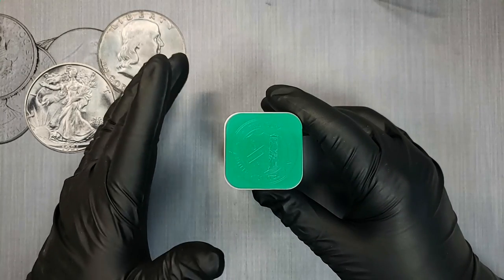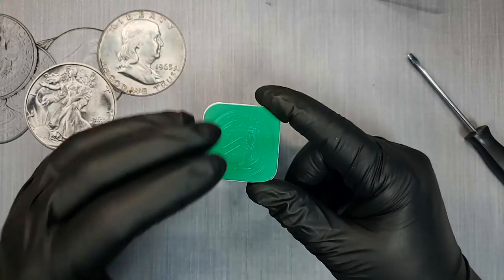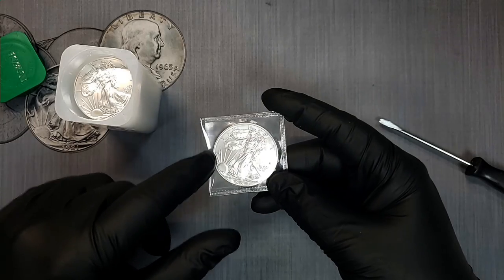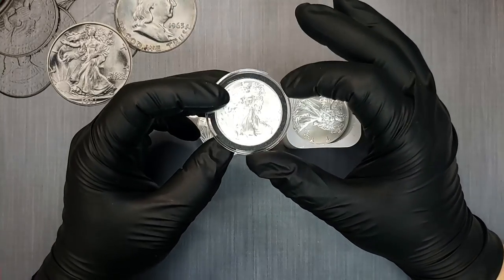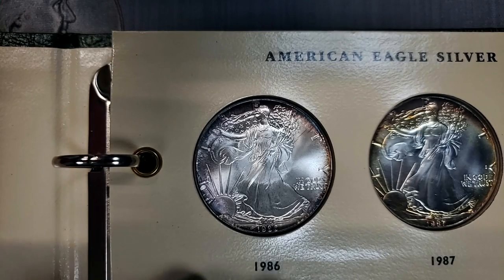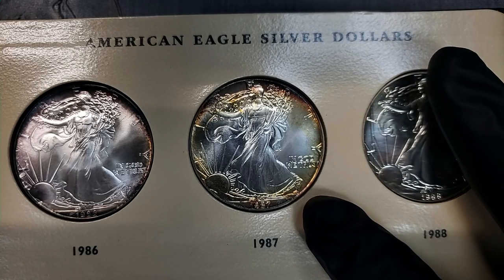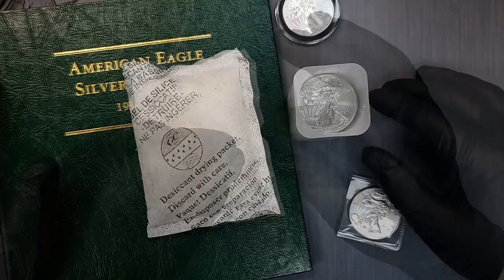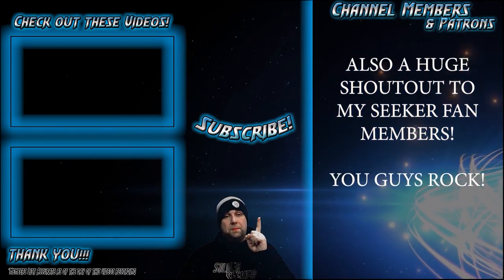How to Store American Silver Eagles!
In this video we talk about the different ways out there to store your 1oz American Silver Eagles!

Do you stack alot of Silver Eagles?  We you wondering the right way to store them to keep them from toning?  This video will hopefully answer all of the questions you have!